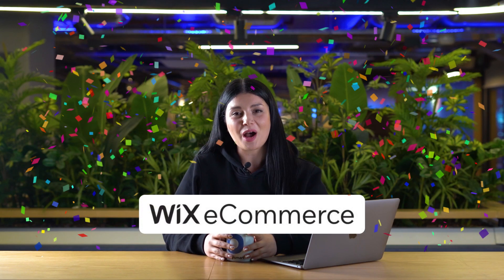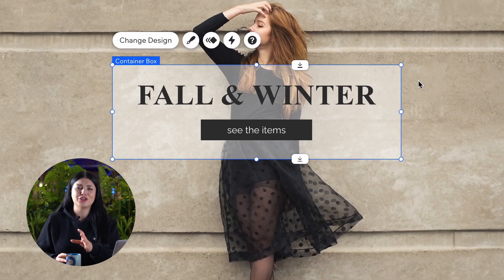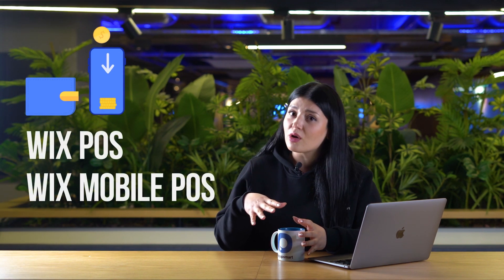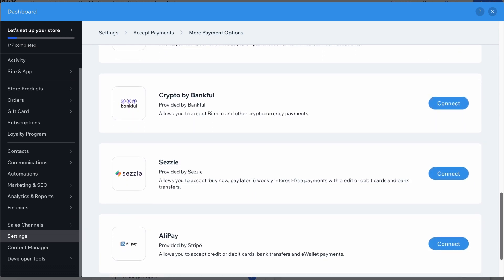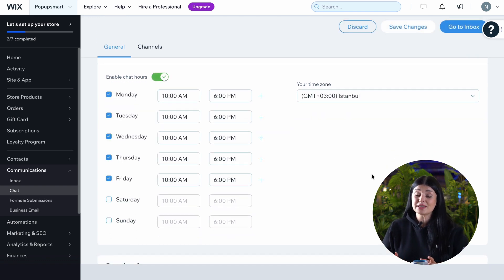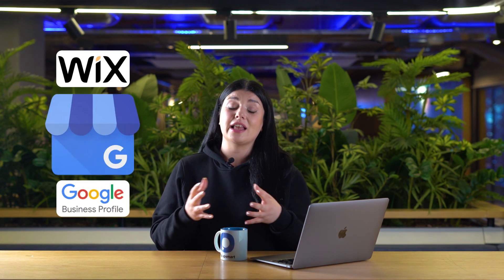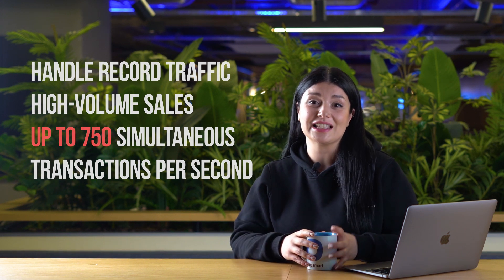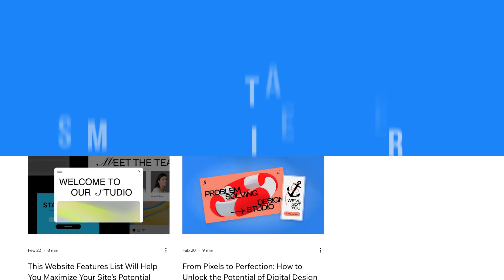Wix eCommerce Review: Pros and Cons for Small Businesses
Ready to take your small business online but not sure which website builder to use?

In this video, we'll show you why @Wix  eCommerce might be the perfect choice for small business owners who want a website that's easy to use, customizable, and packed with features.

Let's begin!

⏳Timestamps

0:00 Introduction
0:19 How much does Wix eCommerce Cost?
0:36 Design Capabilities of Wix eCommerce
1:07 Integrated Sales Channel of Wix eCommerce
2:18 CRM & Marketing Tools of Wix eCommerce
2:53 SEO Features of Wix eCommerce
3:43 Infrastructure of Wix eCommerce
4:21 Customer Support Features of Wix eCommerce
4:40 Cons of Wix eCommerce
5:04 Conclusion